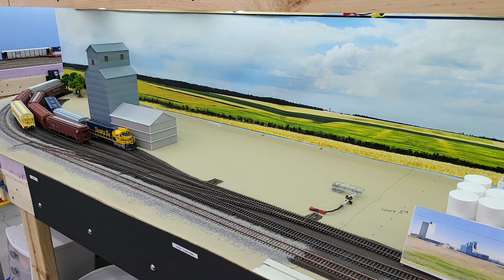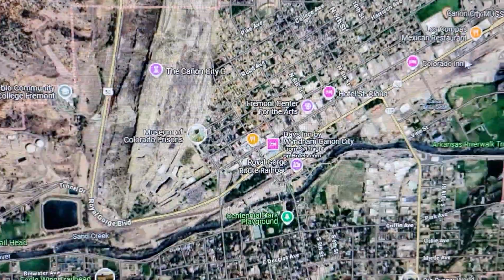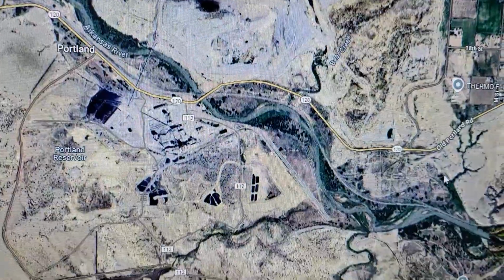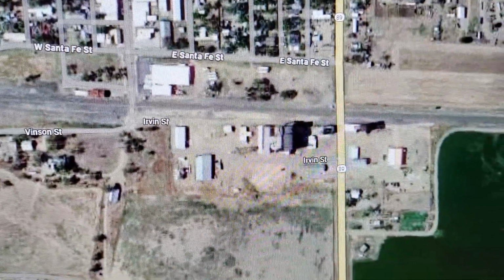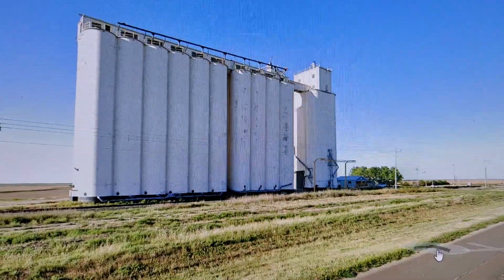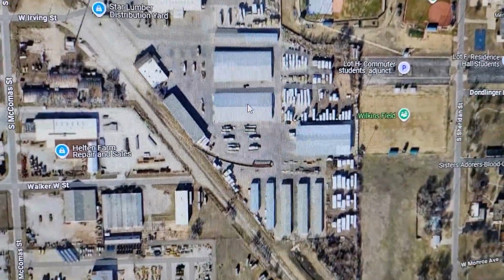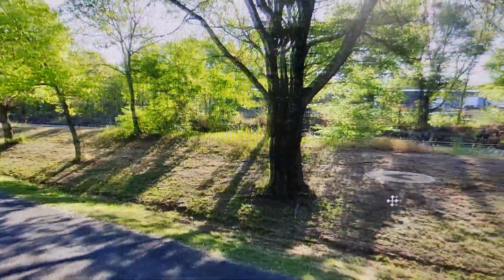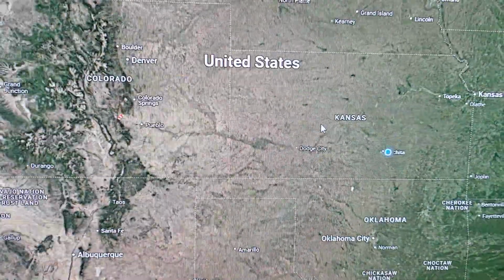How I Used Google Earth to Help Design My HO Scale Model Railroad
This video describes how I used Google Earth to help me design my railroad and many of the scenes within it.